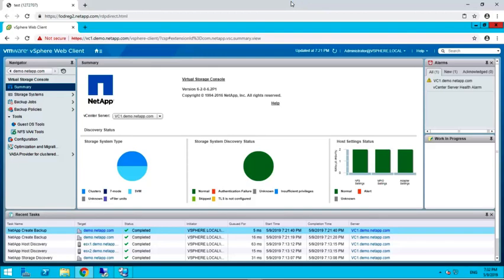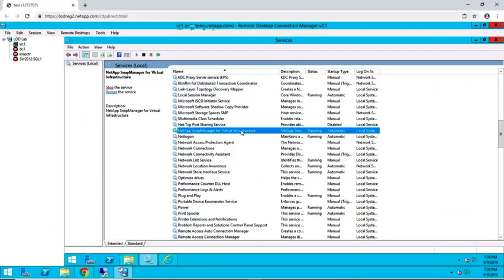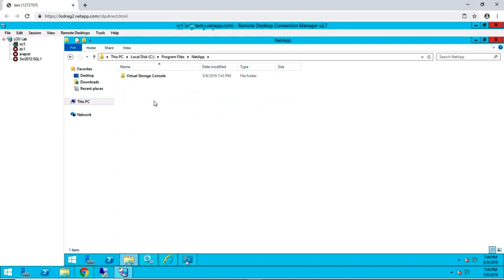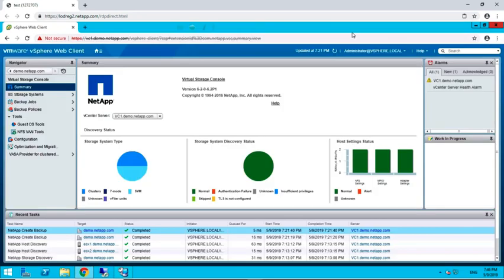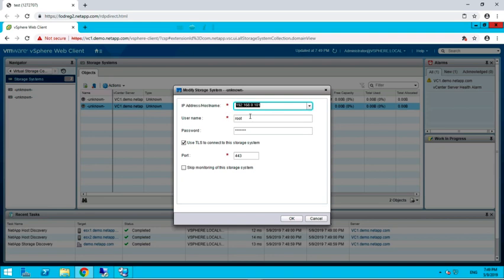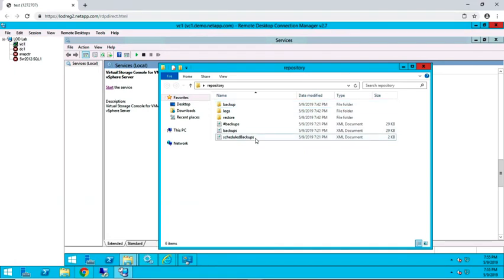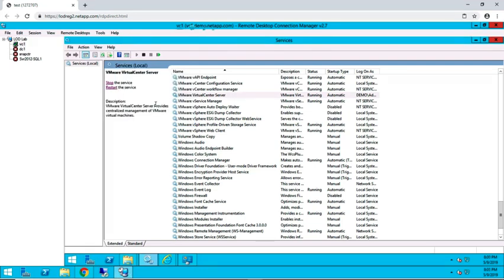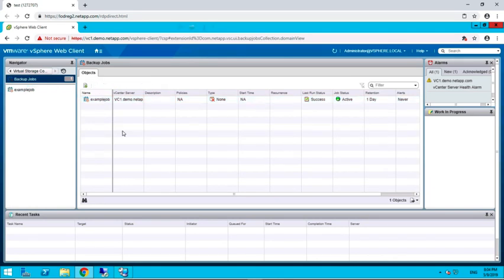How to perform a fresh install of Virtual Storage Console and maintain backup job information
This article describes the procedure that should be followed to perform a fresh installation of NetApp's Virtual Storage Console (VSC) for VMware. There are many reasons why a fresh installation might be needed or desired. Follow these instructions as directed by NetApp Support, or if you would like to completely remove VSC for VMware instead of performing an in-place upgrade.